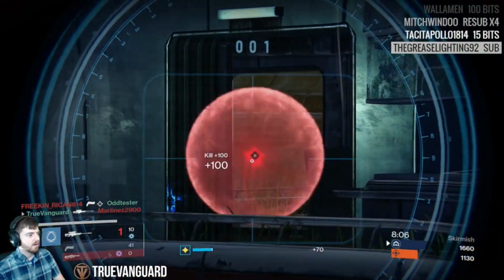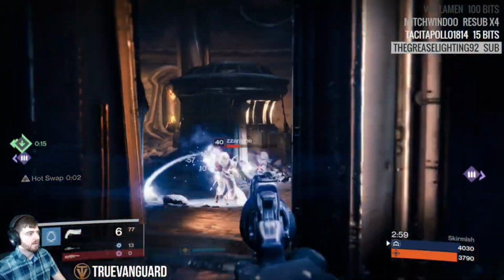My God Tier Sniper for Sweats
This is my perfect Efrideet's Spear.  Shortgaze, Double-down, Field Scout, Snapshot, Outlaw.  I love it, she's my baby!  And she's been around longer than my two actual kids to be fair, haha!